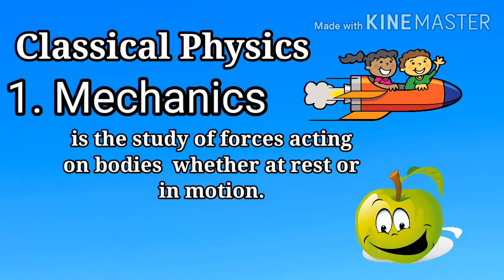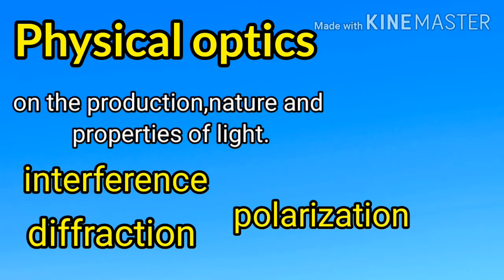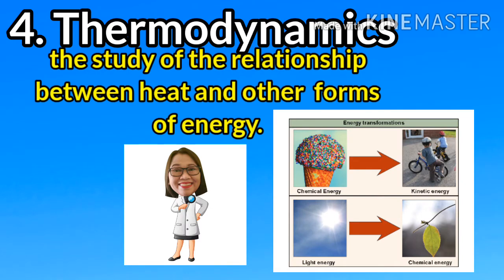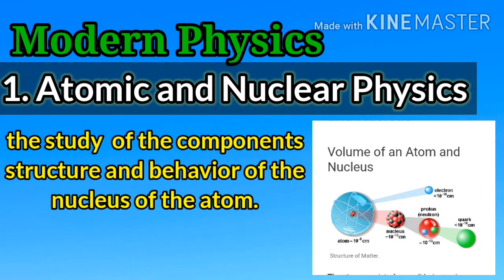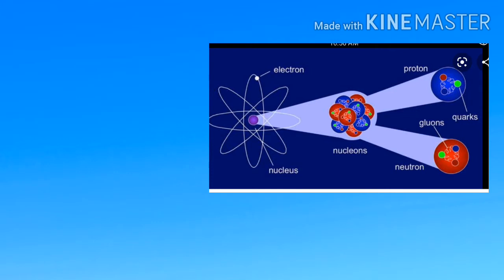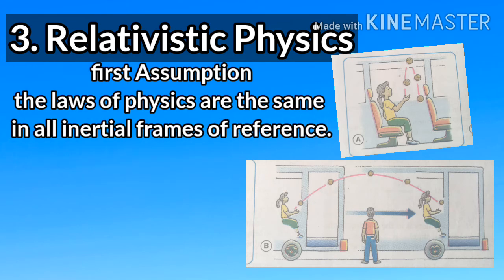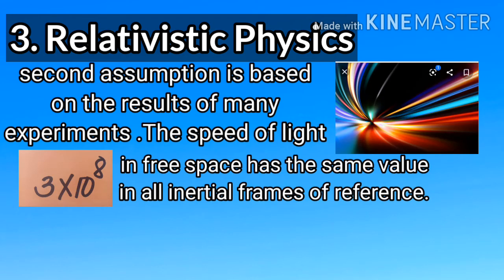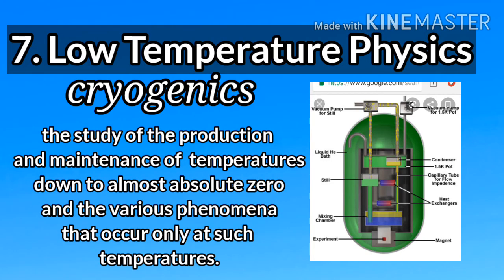PHYSICS AND IT'S BRANCHES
This video lesson will help you understand what is Physics ? And what are the different branches of Physics.